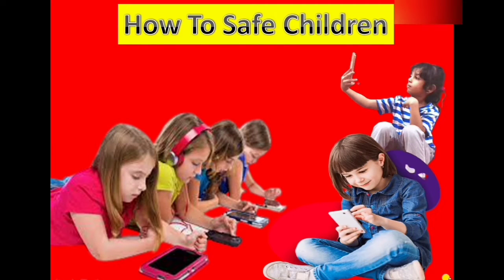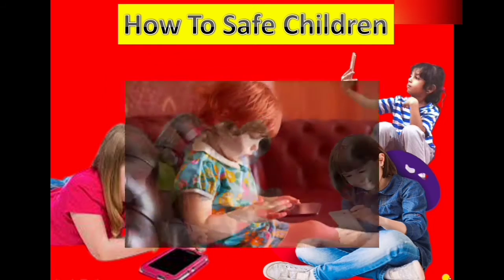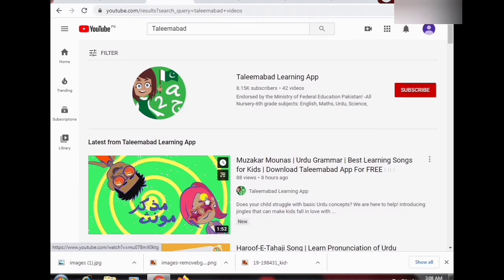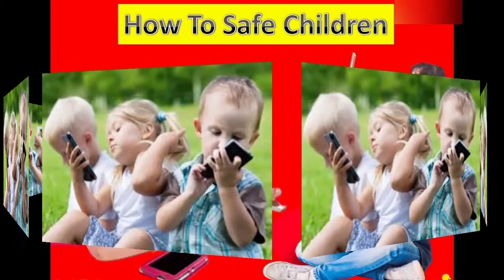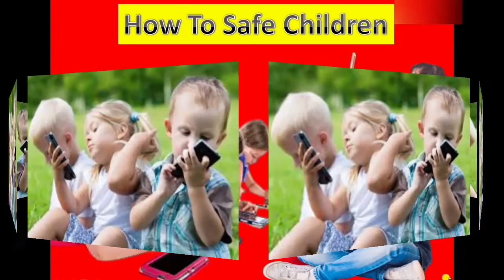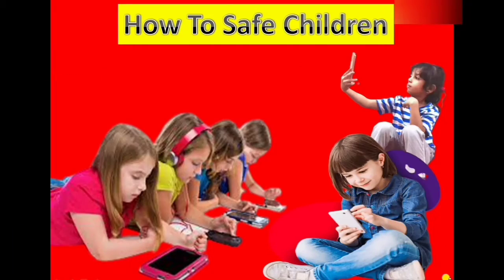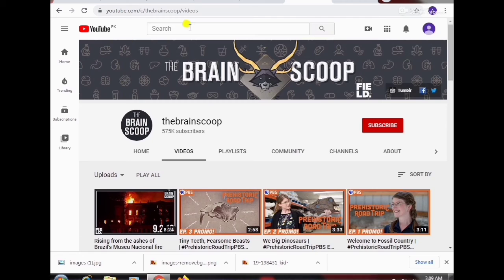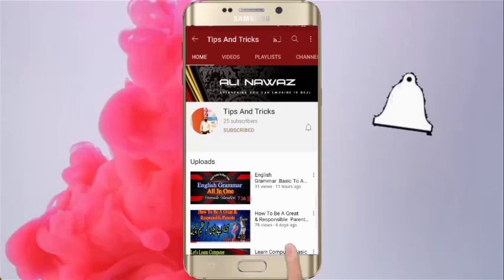How To Safe Children For online & Phone| How to keep your kids safe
Dear Friends ; Do you know? How to safe your kids and children ?In this video I explain you dear . I know for many parents, the convenience of knowing where their kids are at all times.However, YouTube does have some redeeming channels. With supervision, your kids can actually learn things you want them to learn from YouTube. Here, in no particular order, are ten quality YouTube channels for kids.
Taleemabad
• Smithsonian Channel.
• The Brain Scoop.
• Houston Zoo.
• WordWorldPBS.
• Sesame Street.
• TED-Ed.
• Smart Girls.
• SoulPancake.

And others…..